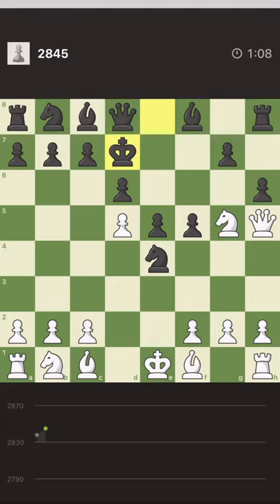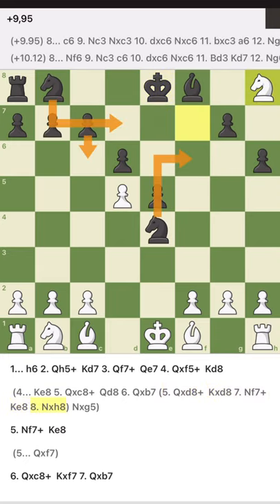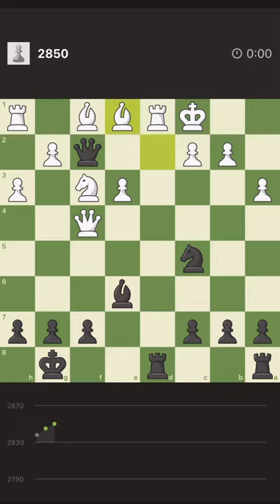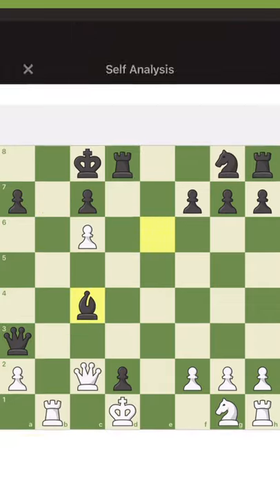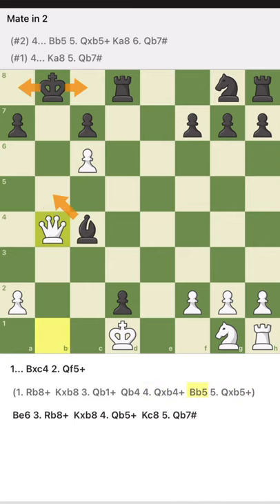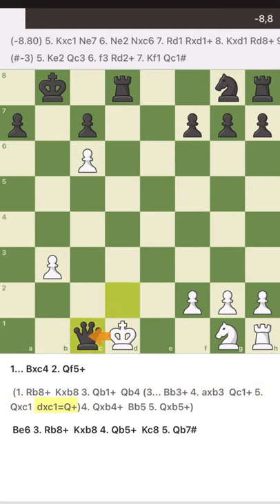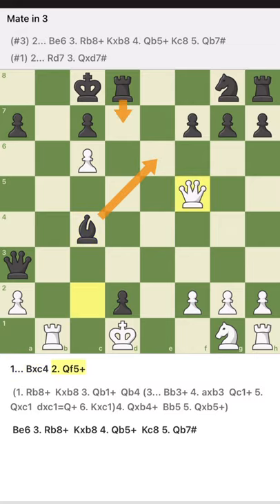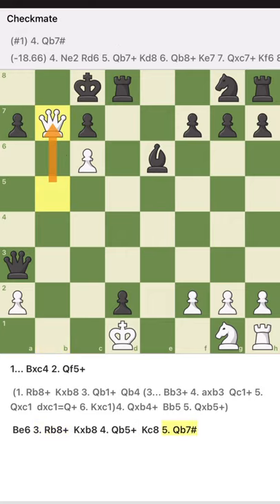Perfect run of high rated tactics: a lot of calculations!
Today I had a perfect run of tactics, the second one was quite challenging for me and took me quite a bit of time. They are mostly middle game tactics with a lot of calculation!